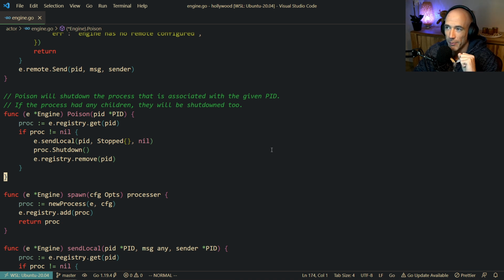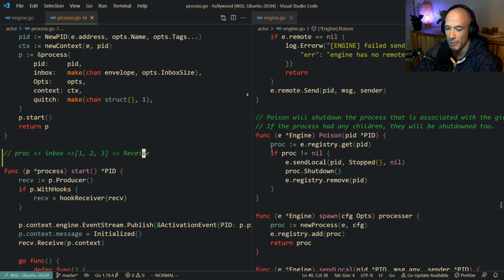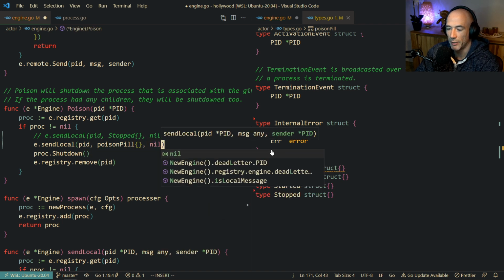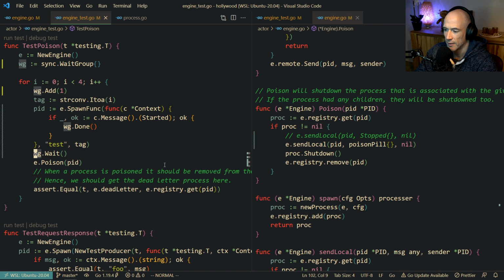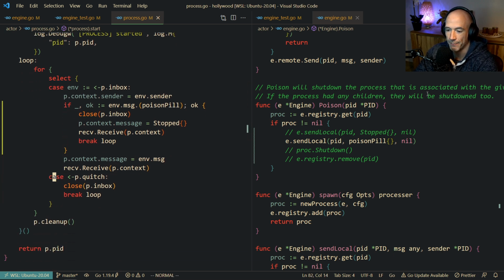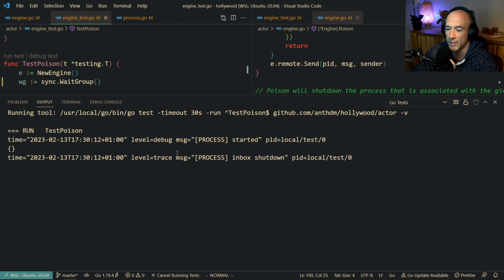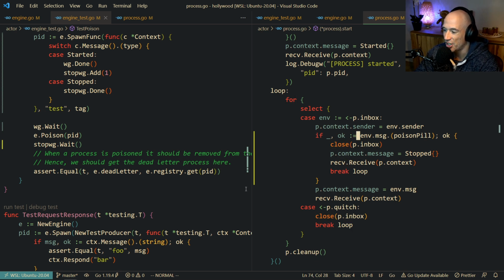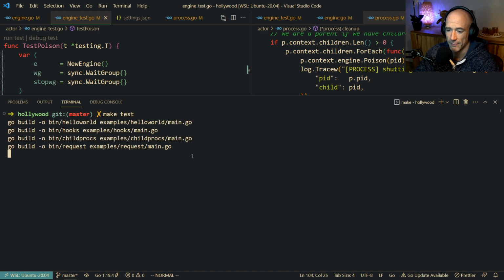Refactoring Advanced Concurrency Code In Golang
In this Golang tutorial, I will show you how I refactor advanced open source Golang code.